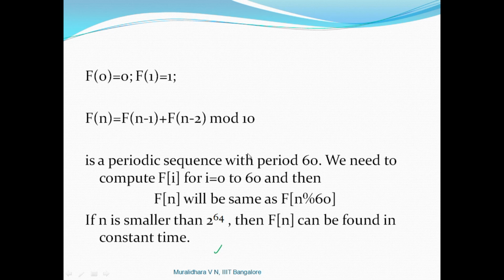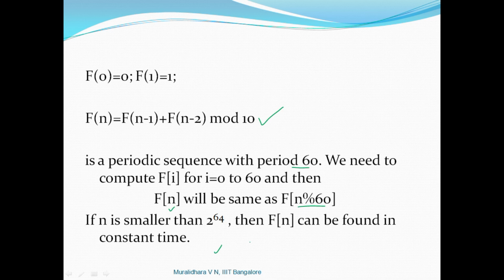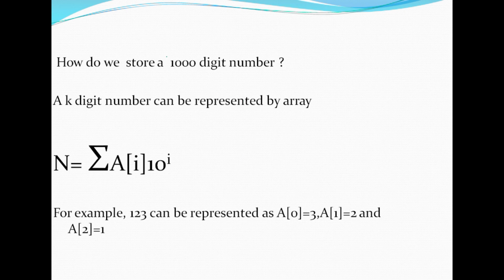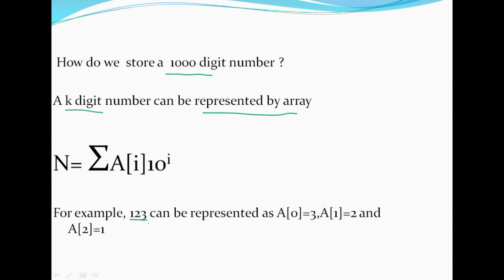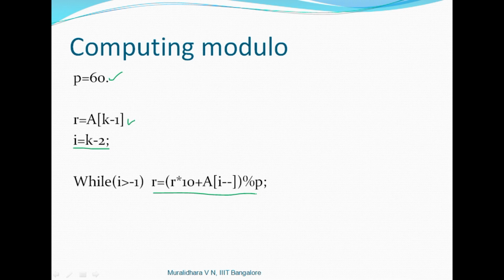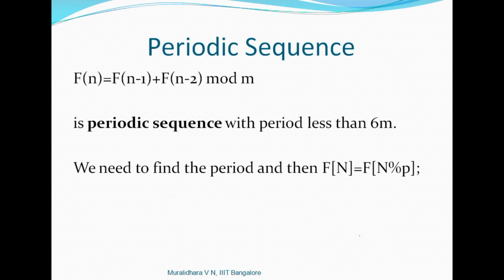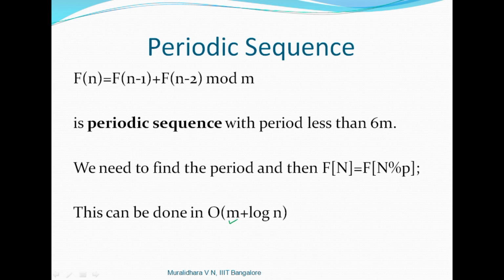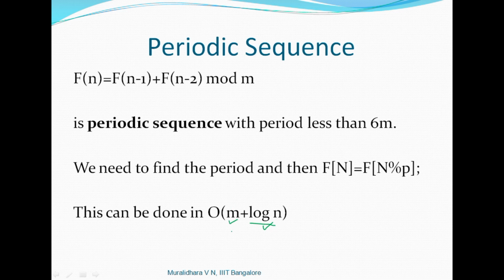Fibonacci number modulo 10 in constant time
In this video , we shall see how to compute Fibonacci number modulo 10 in constant time, if n a 64 bit integer. If n is a larger number then we get an O(log n) time algorithm. In general F[n]=F[n-1]+F[n-2] mod m can be found in O(m+log n) time.